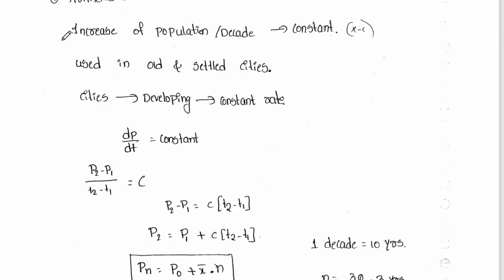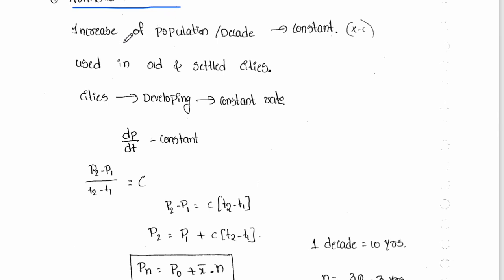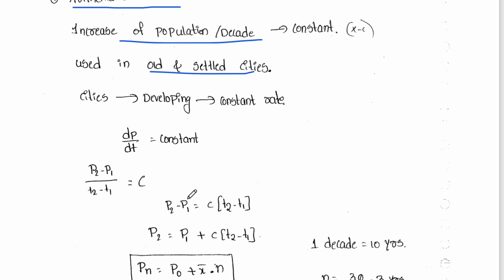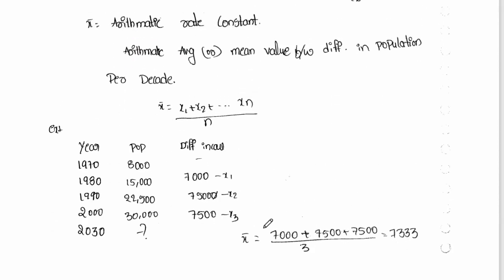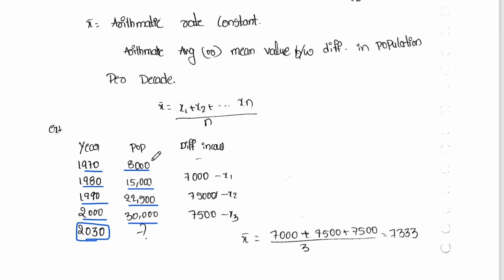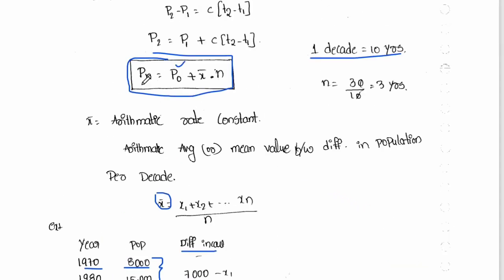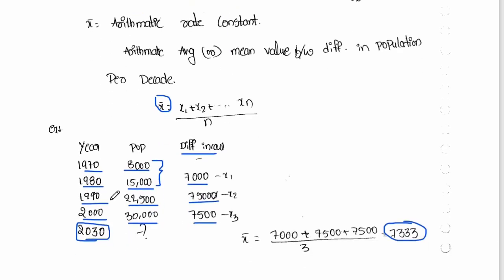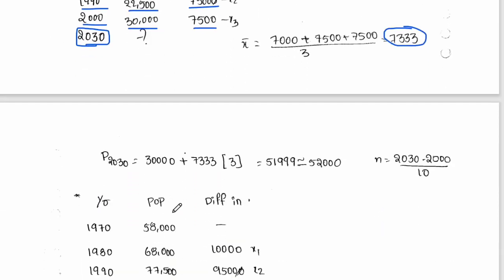population forecasting, Arithmetic increase method with example, water supply engineering numericals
population forcasting | decreasing growth rate method with example | water supply engineering
water supply engineering | Number of Pump required problem | Civil engineering solved questions | SSC- JE preparation, GATE CE preparation, ESE civil engineering preparation, Assistant Engineer civil, TNPSC exam preparation, AE exam Preparation,